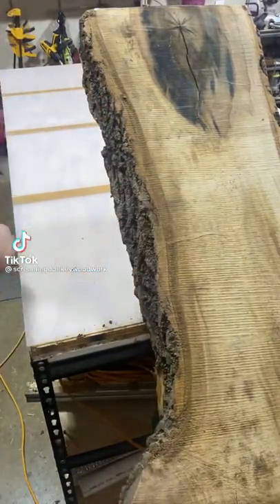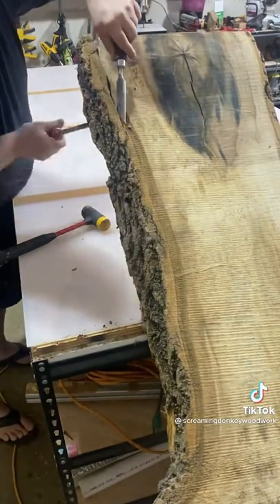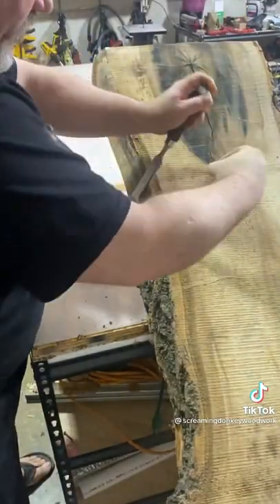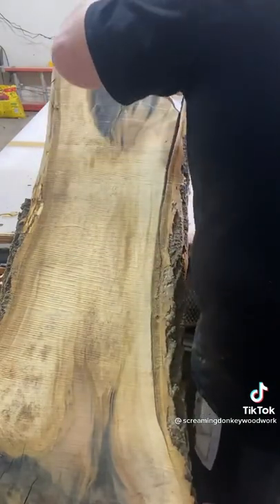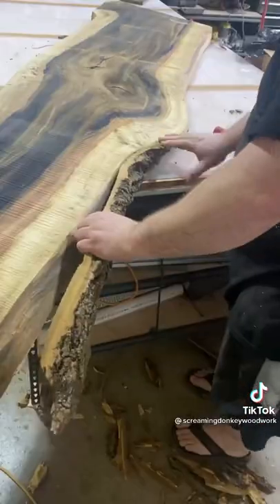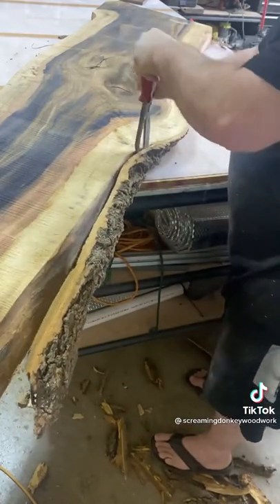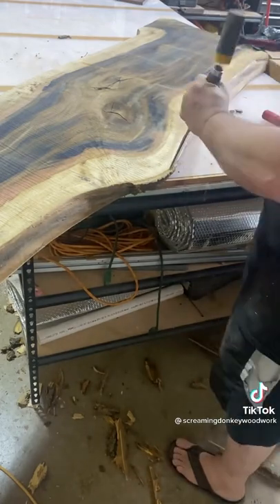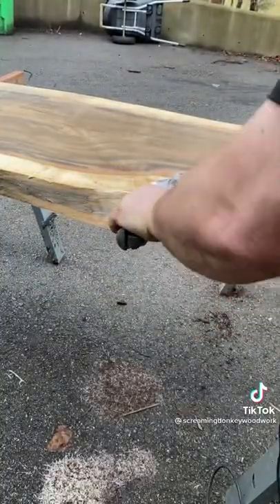Carving table from Poplar wood